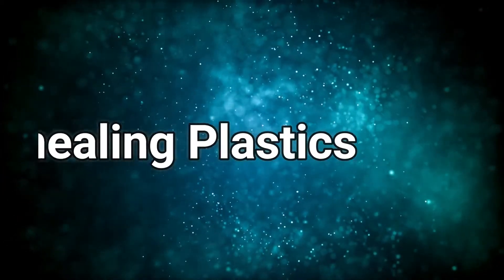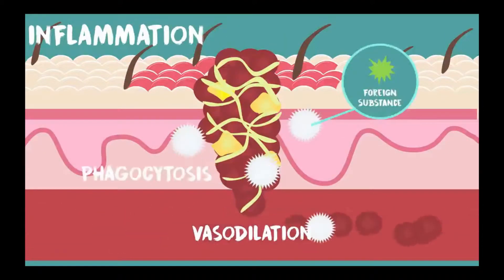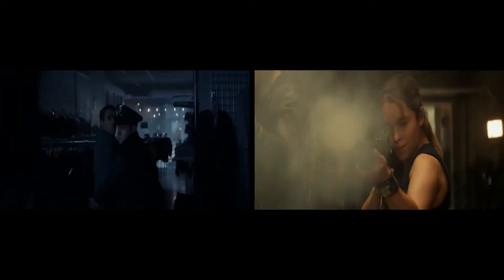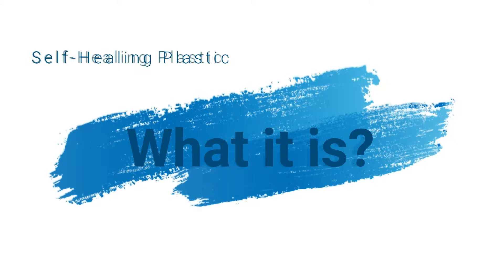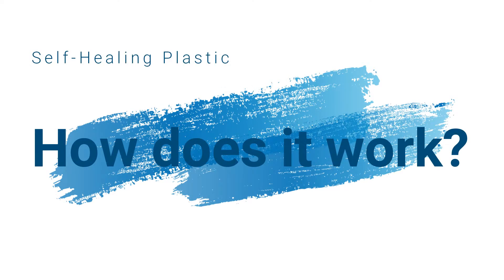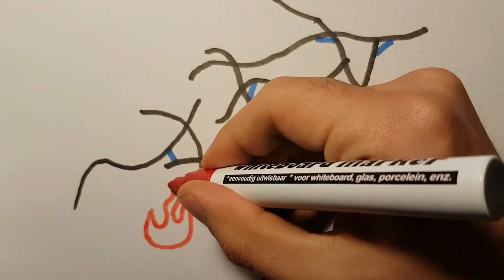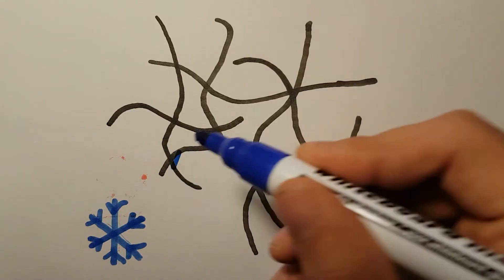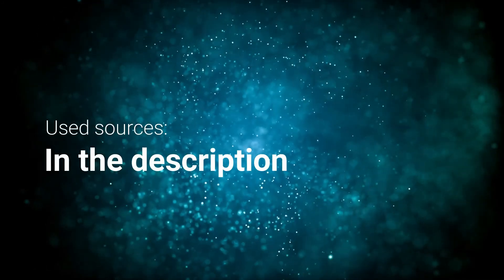On the nature of self-healing polymers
In this video, we'll be looking at the properties of self-healing polymers and the physics behind it all.
During this video we'll introduce the subject, look at two experiments. And finally take a look at the theory.